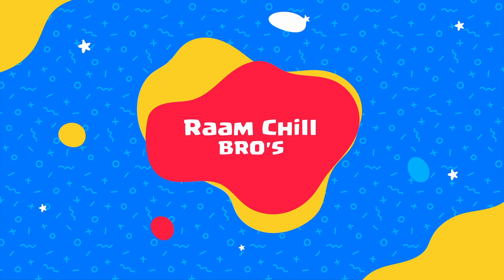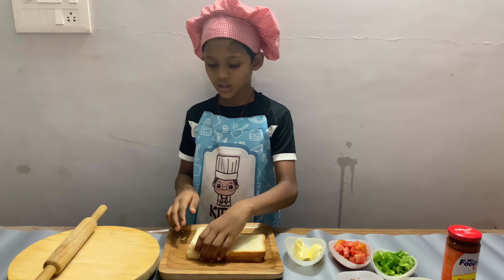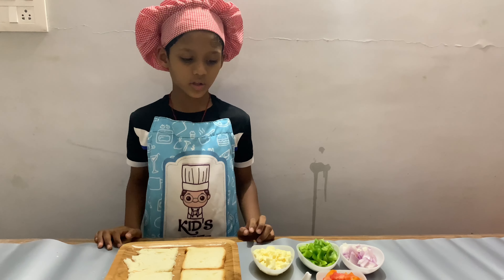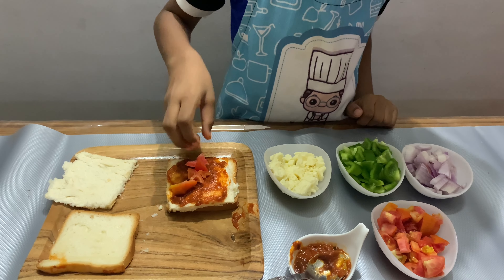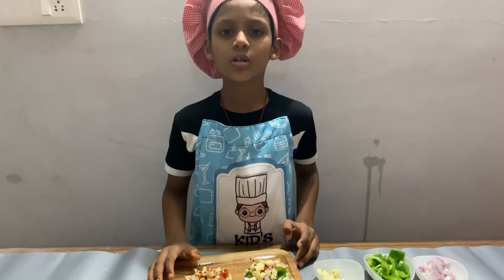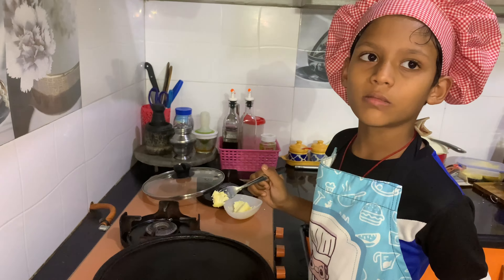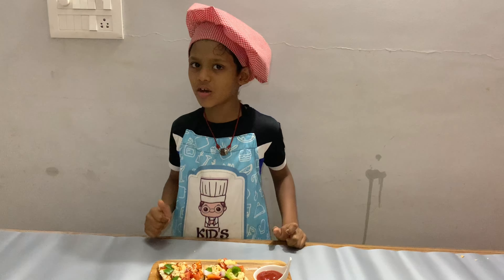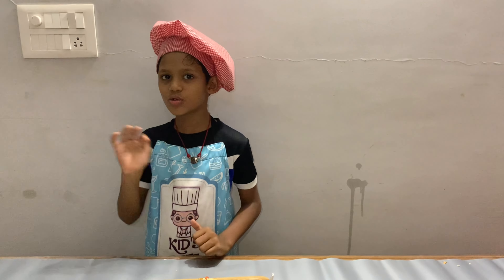Cheese Burst Bread Pizza | Kids Recipe | Veg Bread Pizza | Easy Recipe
Hi all ❤️
Hope you enjoyed watching this Video How to make Cheese burst Bread Pizza Kids Special Recipe easy to prepare😍 more videos are coming so please check our channel every week 🥰 Make sure you Subscribe to us and Share our Videos with your friends so that they can enjoy ❤️❤️

Ingredients:

Tomato - 1/2 Pcs
Onion -1/2 Pcs
Capsicums -1/2 Pcs
Pizza Sause - 2Tsp
Chilli Flakes - 2Tsp
Butter - 2Tsp

My Products:
Super Car Toy
Morphy Richards 60 Liter Oven
Mixer Grinder
Mixing and Serving Bowl
Sauce Bowl Set of 6
Stainless Steel Vegetable Basket
Glass Chatni Bowl
Glass Mixing Bowl
Mixing Beater
Wooden Platter -Set of 6
Wood Bowl
Measuring Cup
Kids Product:
Baby Shampoo and Wash
Baby Daily Lotion
Baby Bathing Bar
Baby Powder